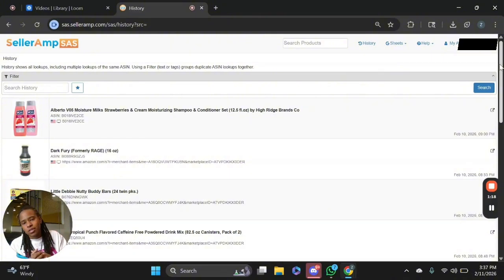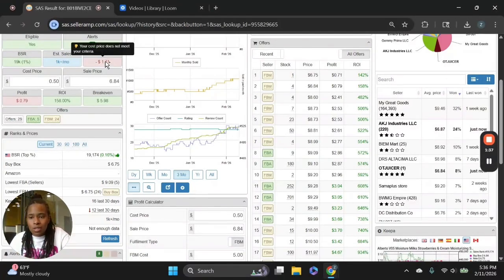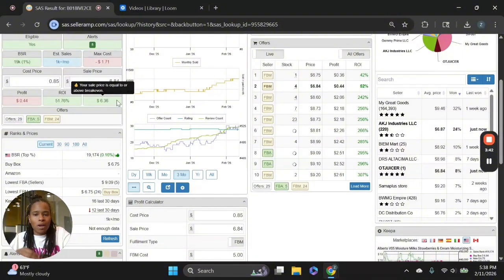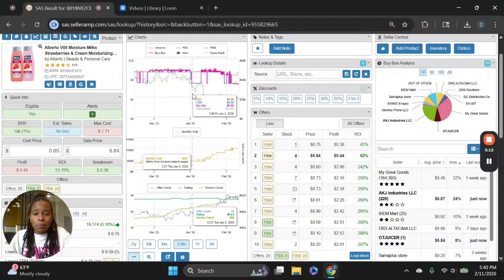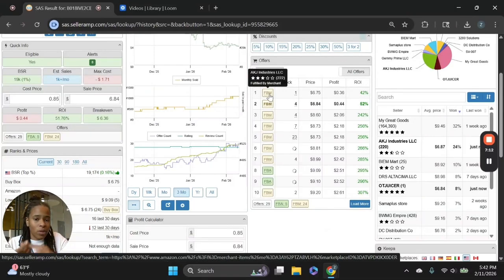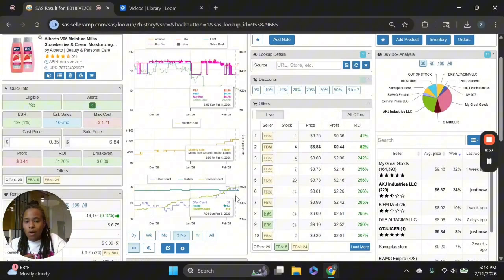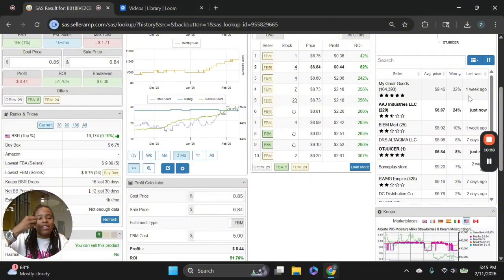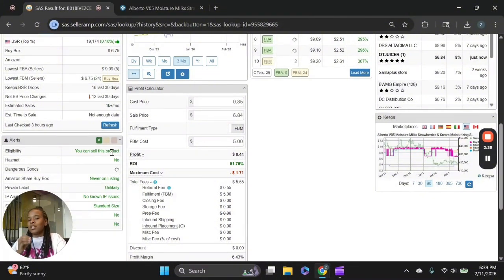Mastering Seller Amp A Step-By-Step Tutorial For New Sellers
In this video, I break down how to use seller amp